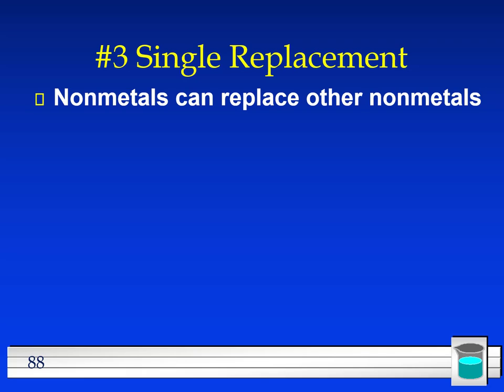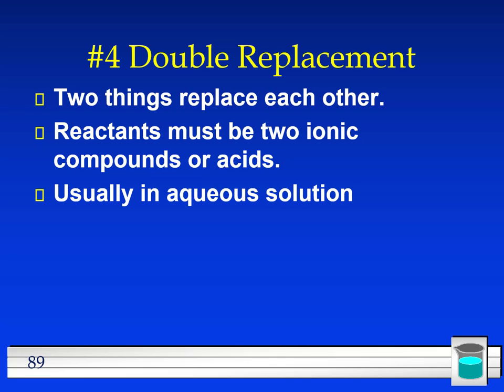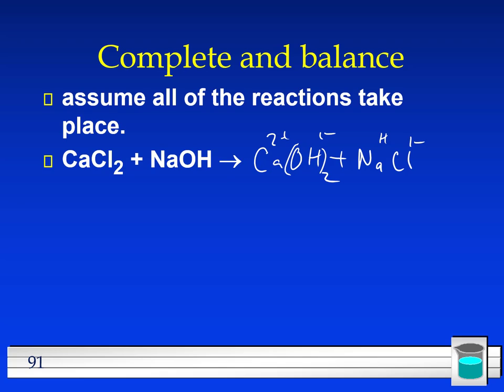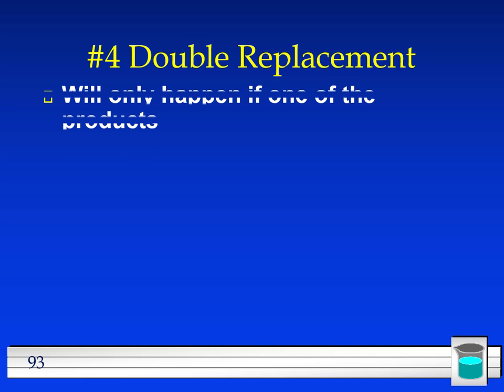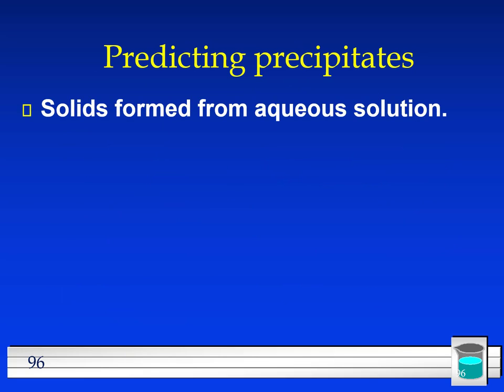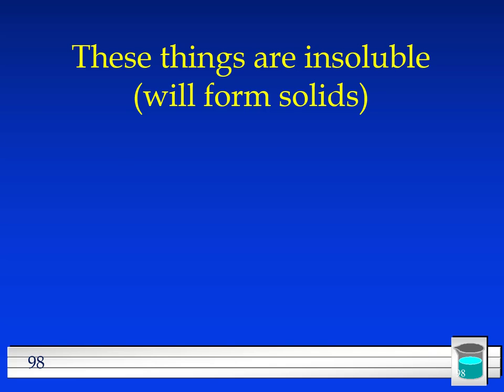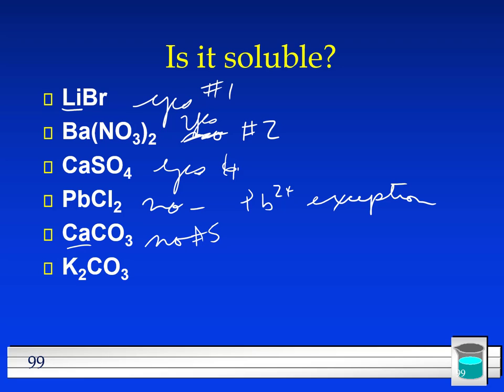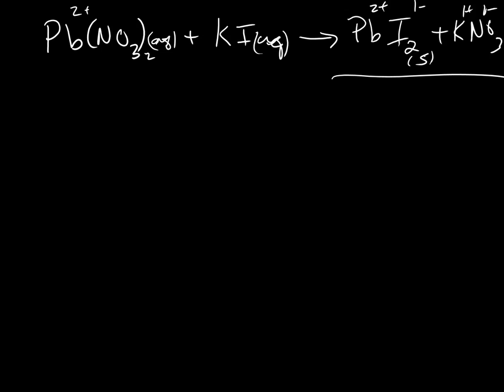H Single and Double replacement Feb 11